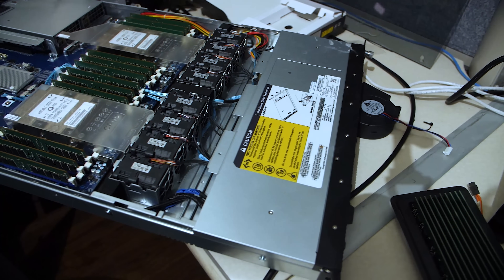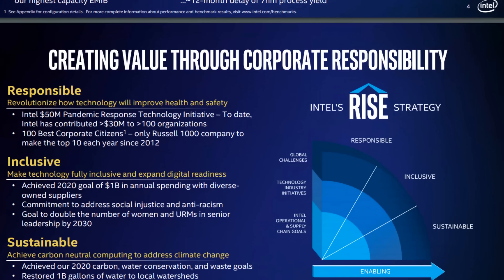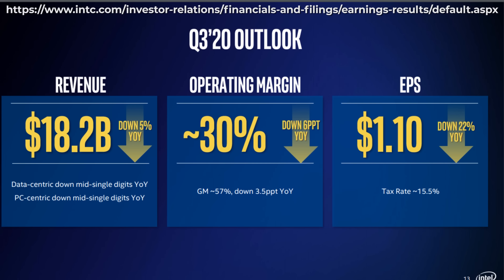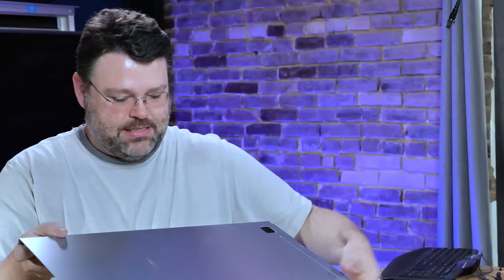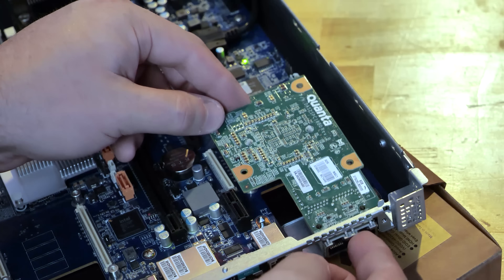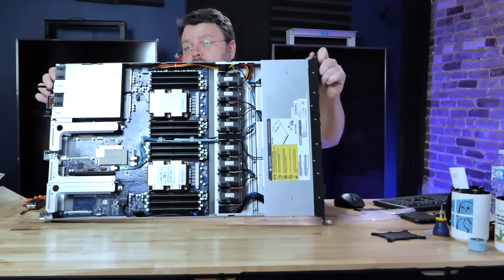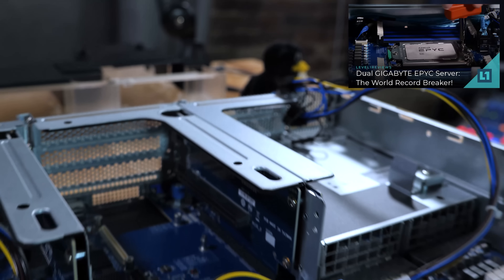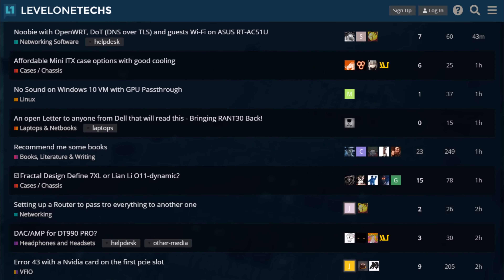Dual Xeon Platinums - For Less Than $1K! Amazon's E-Waste!